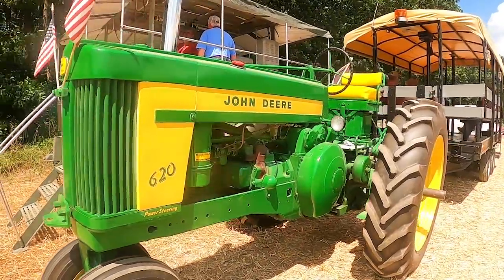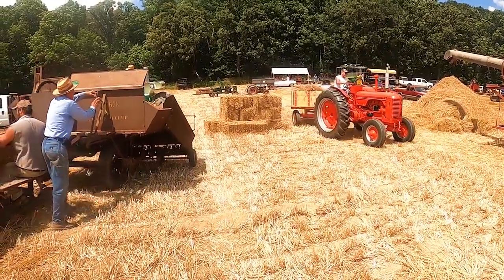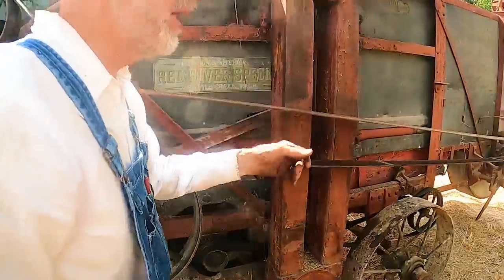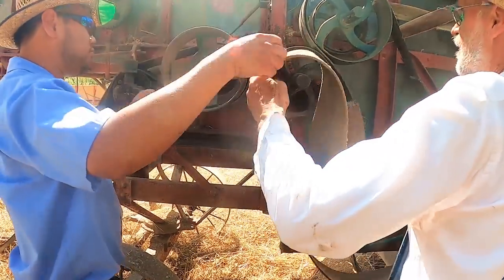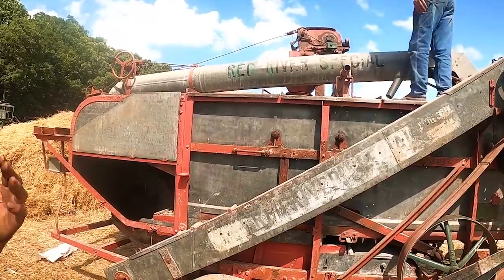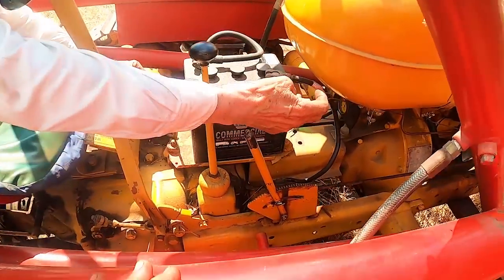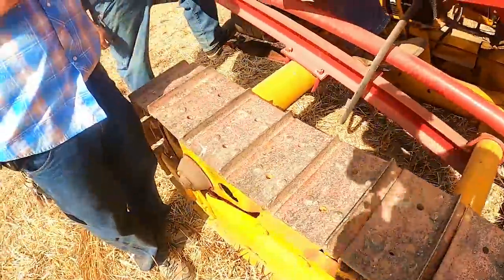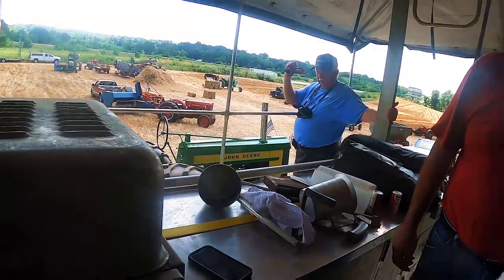Old School Thrashing wheat